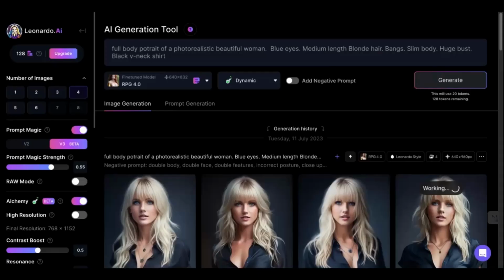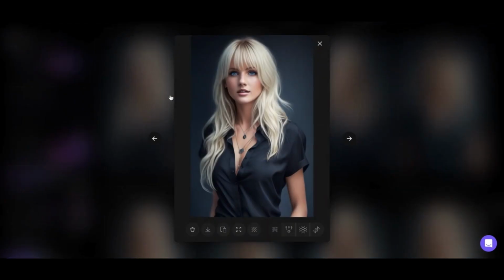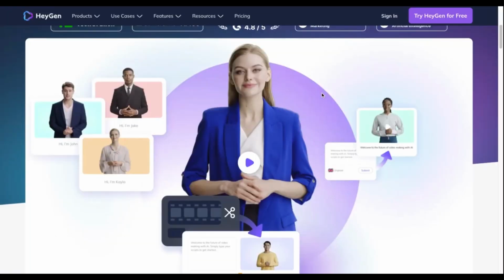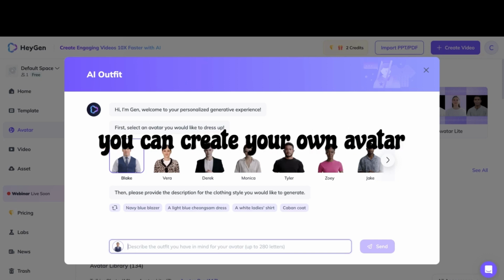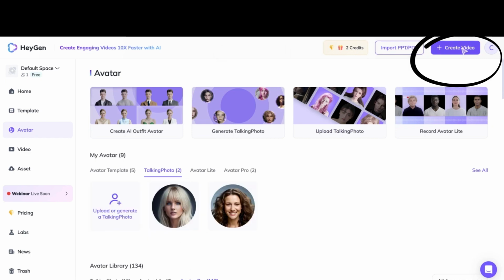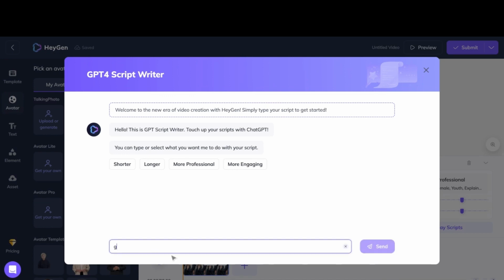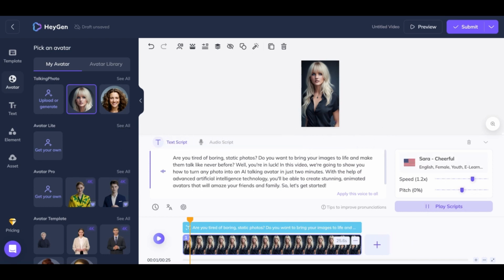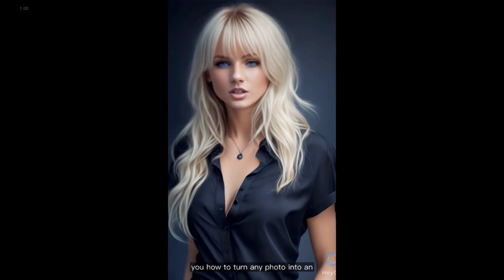Create Your Own Talking Avatar: FREE AI Tutorial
How to turn any photo into an AI Talking Avatar for FREE! Ever wondered how to make your photos come alive? We've got you covered! Watch as we transform ordinary images into interactive AI avatars that can talk, react and engage. It's not magic, it's technology!

This video is a step-by-step tutorial that will walk you through the process of creating your own talking avatar using AI technology. Whether it's a picture of yourself, a loved one, or your favorite celebrity - this video tutorial has got you covered.

By the end of this video, you'll be able to create your own personalized talking avatar and astonish your friends with your new-found tech skills! So why wait? Let's dive in and start creating!